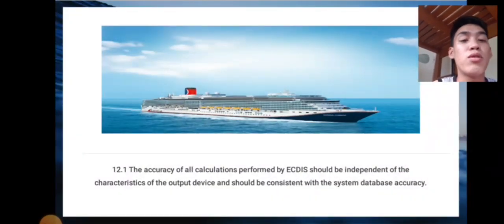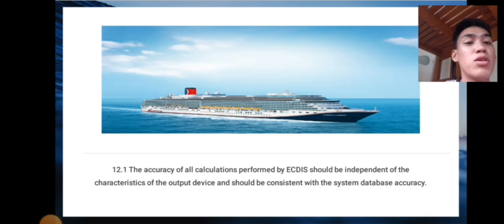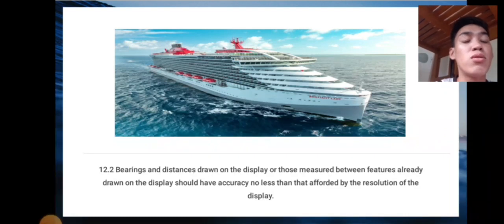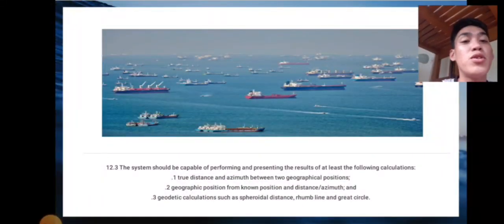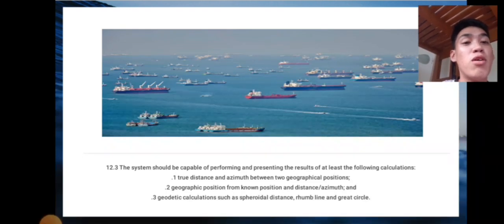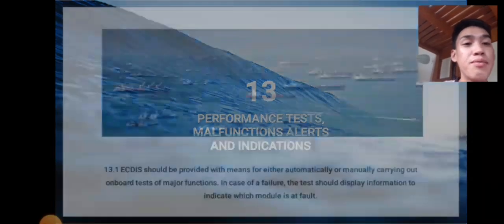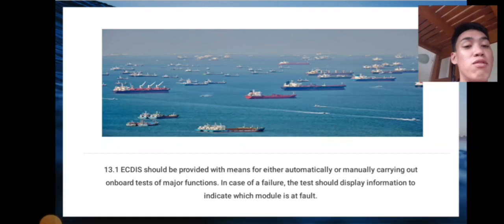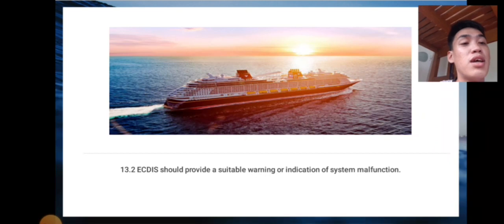DECASA - ECDIS - Calculations & Accuracy & Performance Test